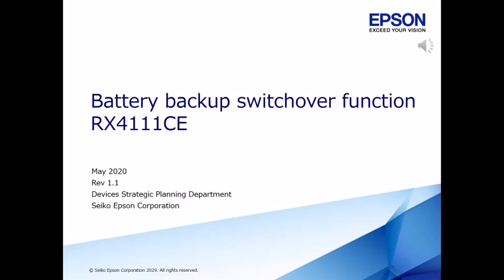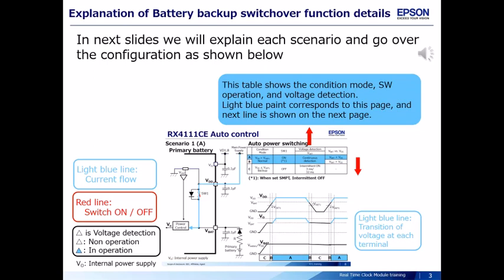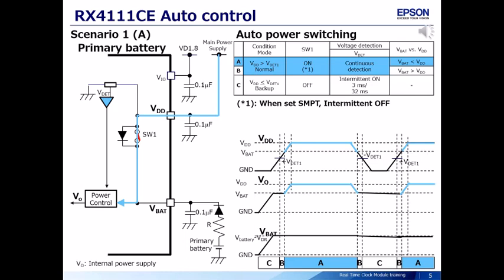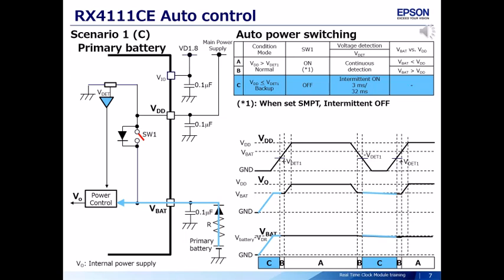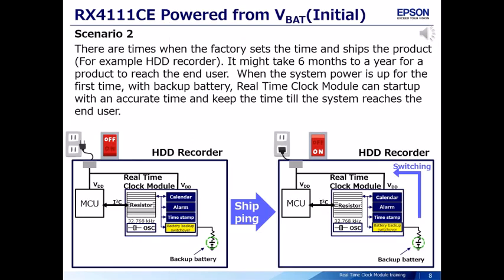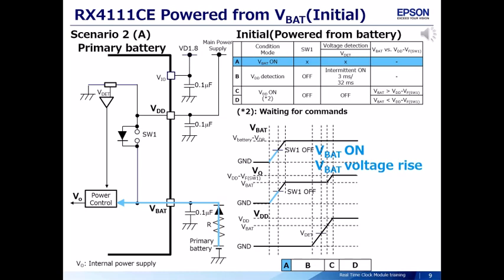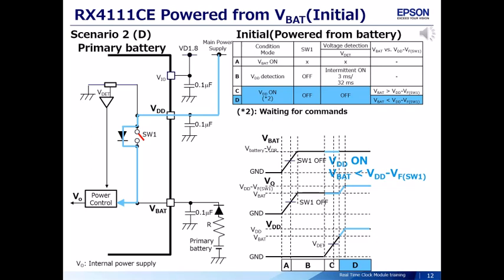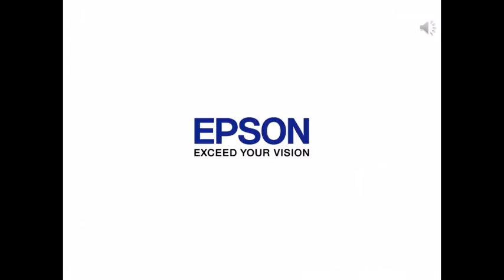Real Time Clock Module Battery backup switchover function (RX4111CE)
We will explain how to use the real-time clock module battery backup switchover function (RX4111CE).